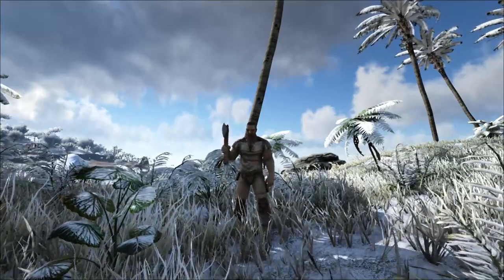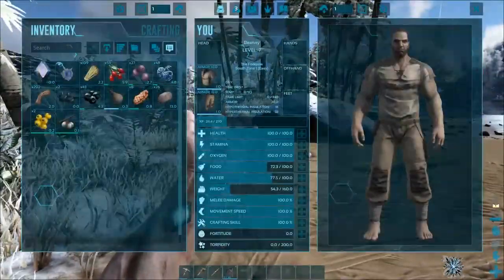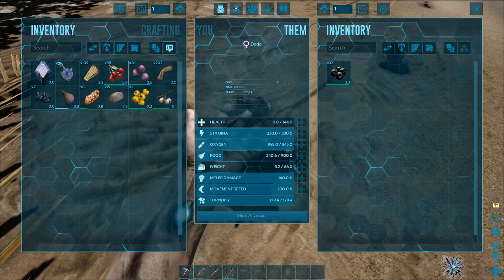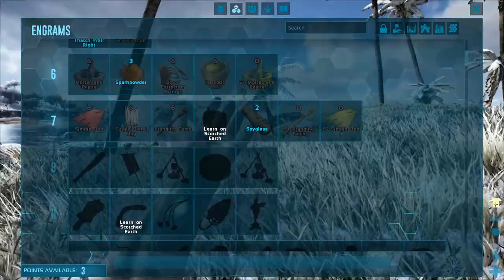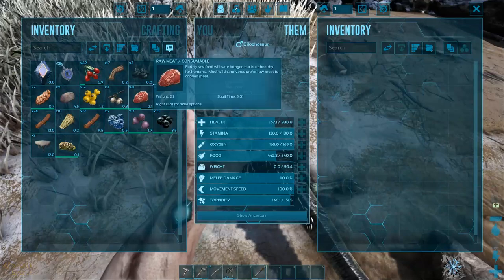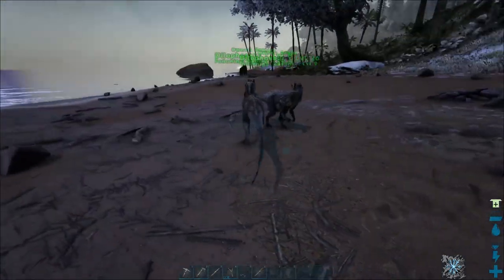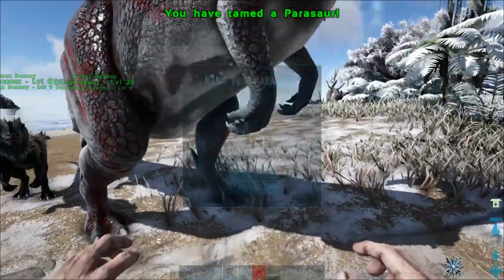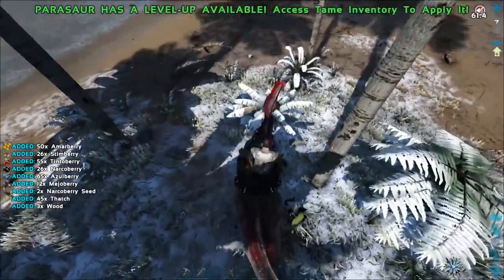HOW TO TAME YOUR FIRST DINO! | Introduction to basic taming! | [How To Ark]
HOW TO TAME YOUR FIRST DINO! | Introduction to basic taming! | [How To Ark] with Beanny
Welcome, HumanBeans! Today I bring to you a beginners guide to ark! In this video I will cover the basics of taming your first Dino and give you recommendations on which dinos to get when you first start the game. This is an absolute basic guide for new players. Hopefully it helps you out!

Ark Valguero:
Survivors, come explore a vast and diverse 63 km map with a multitude of new terrains to build on! Observe familiar ARK creatures in a vast environment and meet Deinonychus, the newest ARK feathered theropod found only in Valguero. Explore new heights and hidden depths; Whether it's creating your foundations in the White cliffs or discovering the secrets of the pit of Aberration, Valguero offers a new experience of the ARK universe. With new biomes, formidable dungeon bosses and mysterious ruins to discover, there is always something exciting - and dangerous - in Valguero. Among its more than 60 kilometers, you'll find everything from lush jungles to environmental hazards, from snowfields to lava flows, to savannas and hot springs.